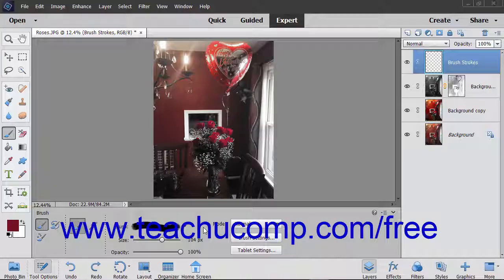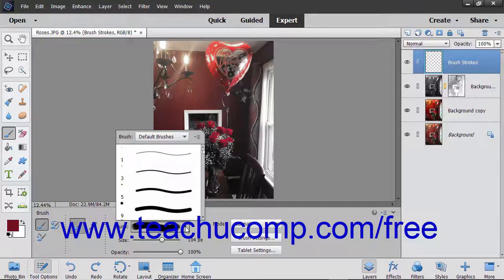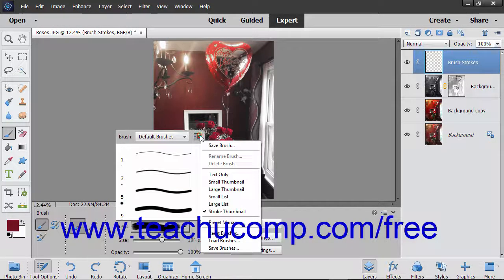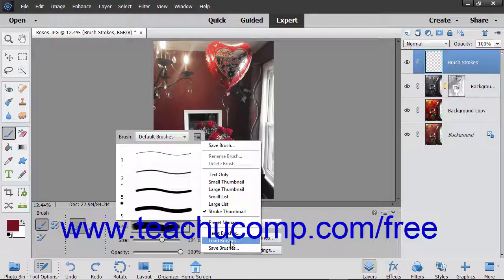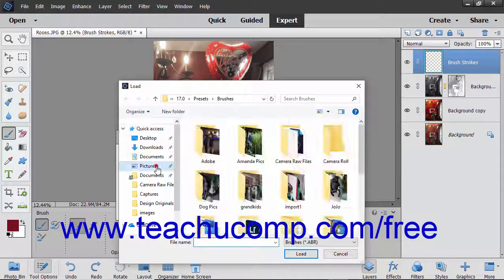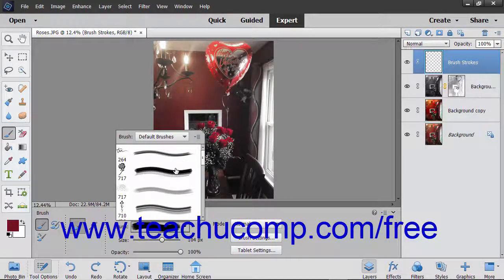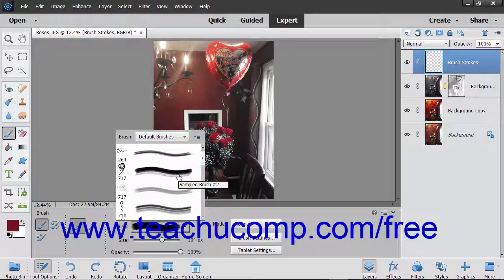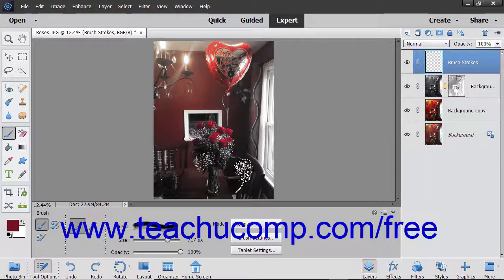Photoshop Elements 2019 Tutorial Loading New Brush Sets Adobe Training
Learn how to load new brushsets in Adobe Photoshop Elements A clip from Mastering Photoshop Elements Made Easy v. 2019. - the most comprehensive Photoshop Elements tutorial available. Visit us today!